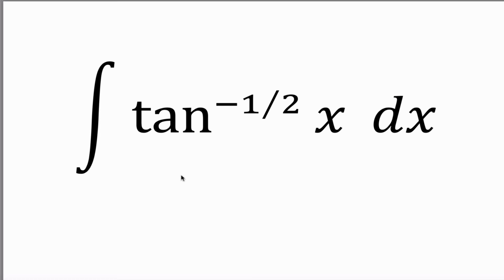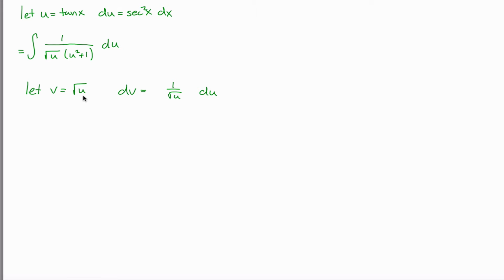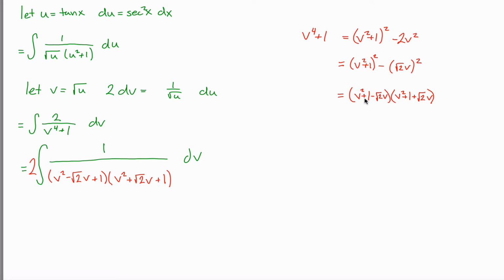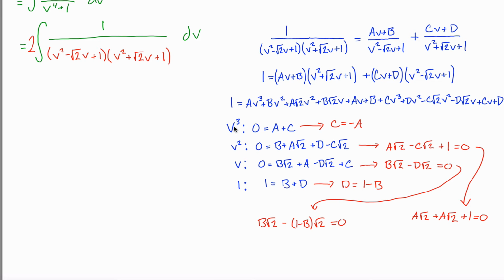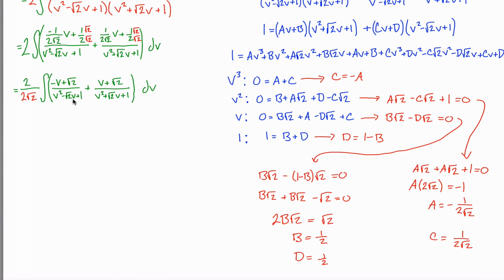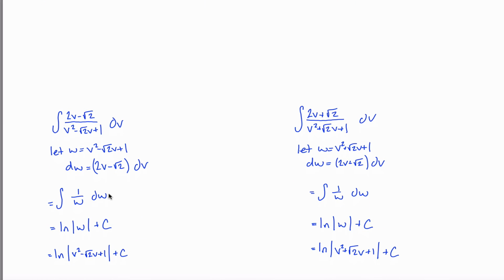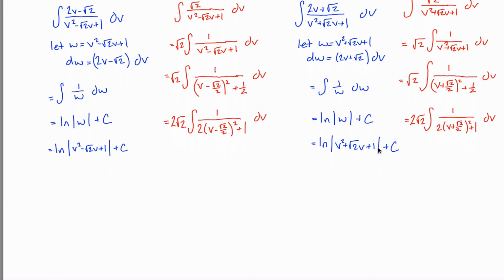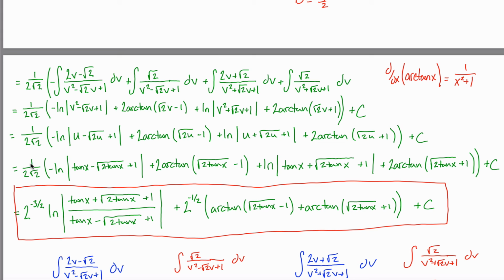Just how good at Integral Calculus are you?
A seemingly innocent looking integral turns out to be VERY challenging to integrate from basic principles.